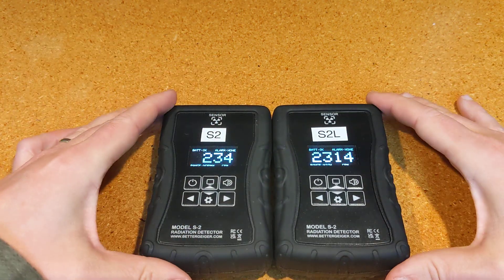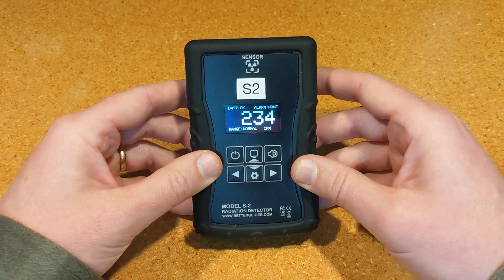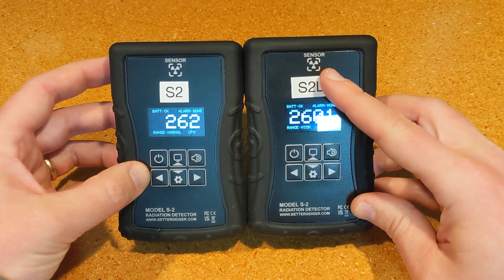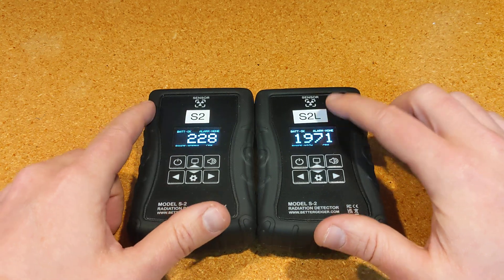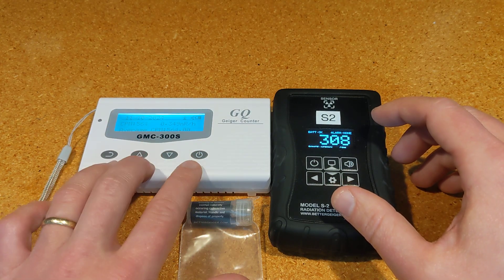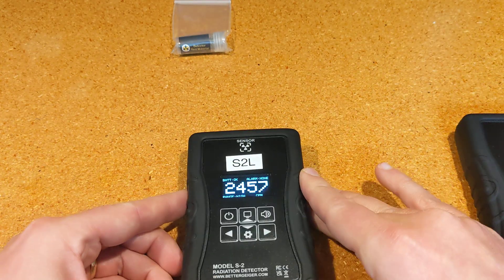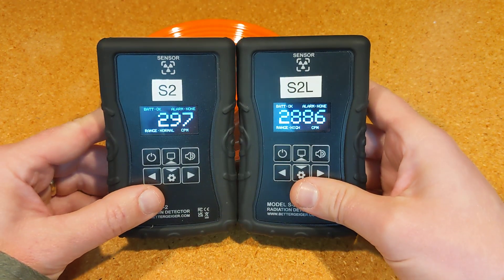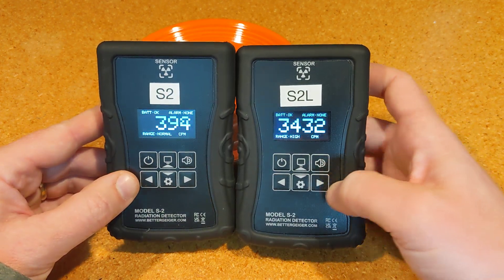Explaining the new Better Geiger S2L detector and comparing to the Model S2